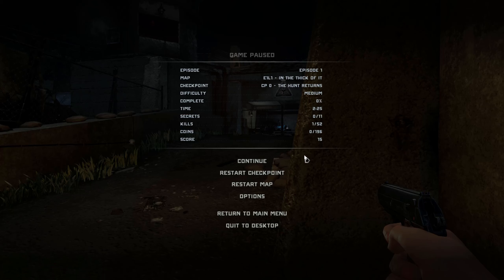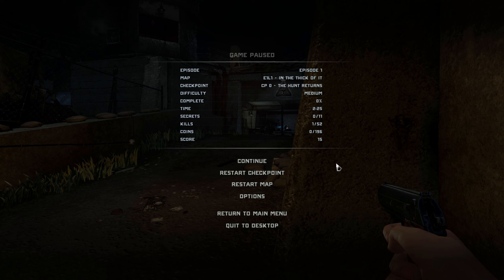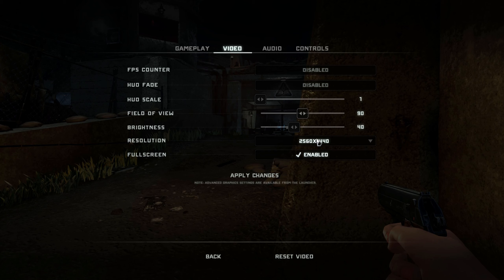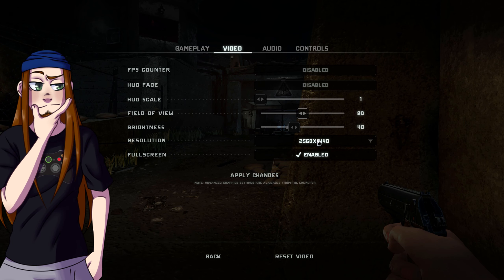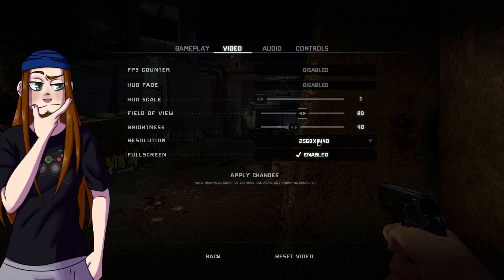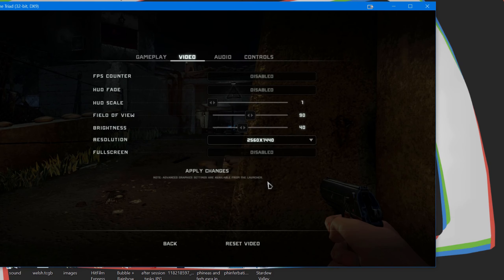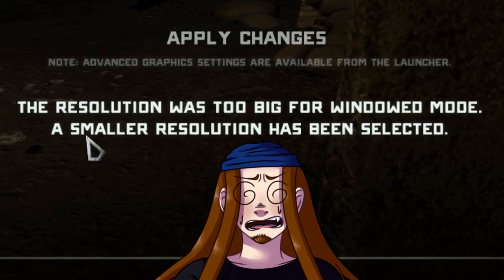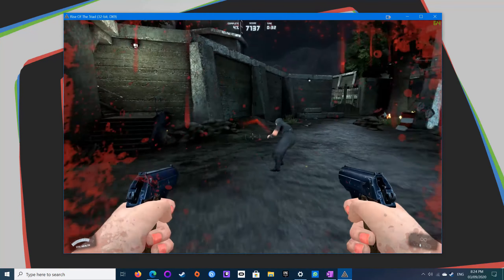no borderless window for you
Rise of the Triad 2013 is literally the only game I've played that does this and it is the one main gripe I have with it.